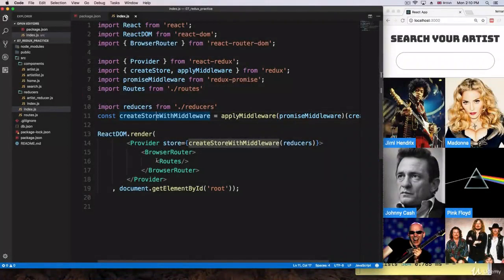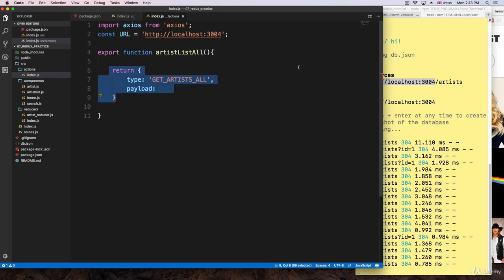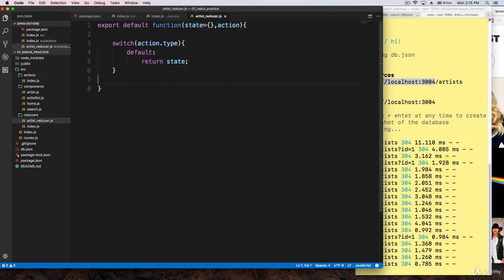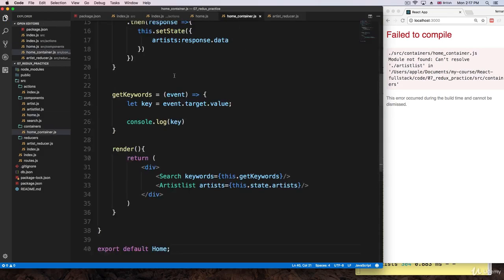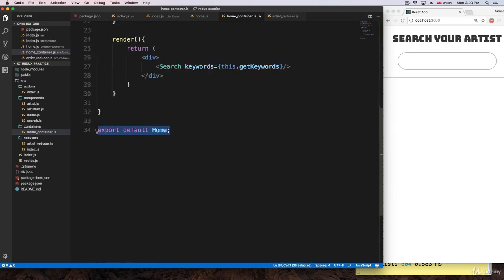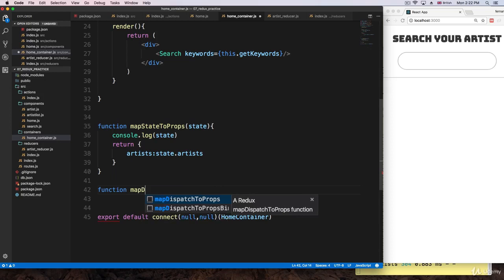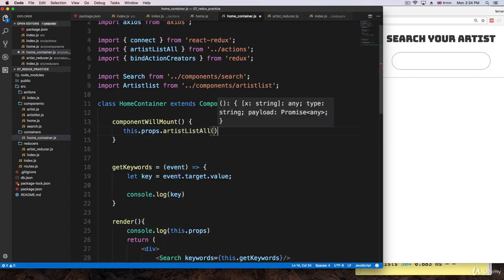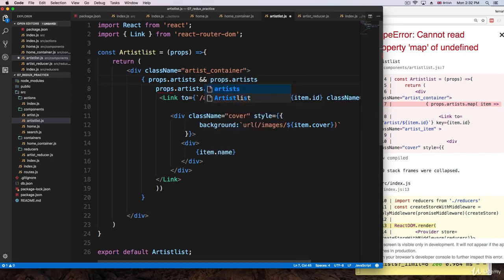10 2 Adding Redux to the home